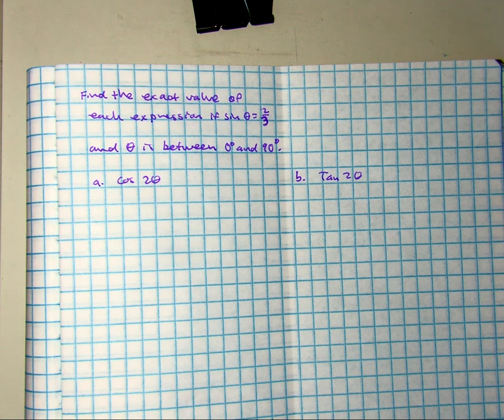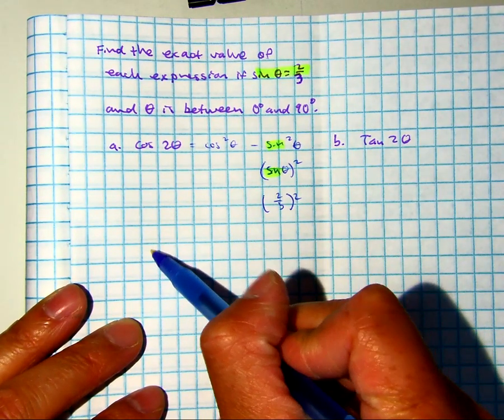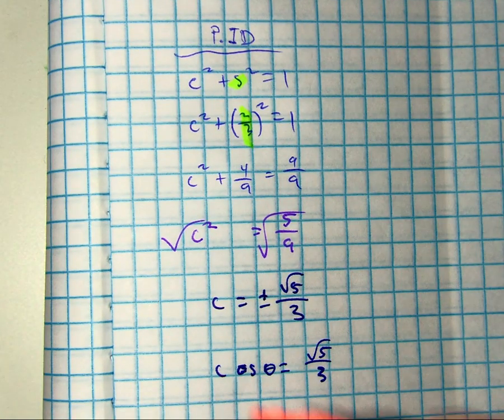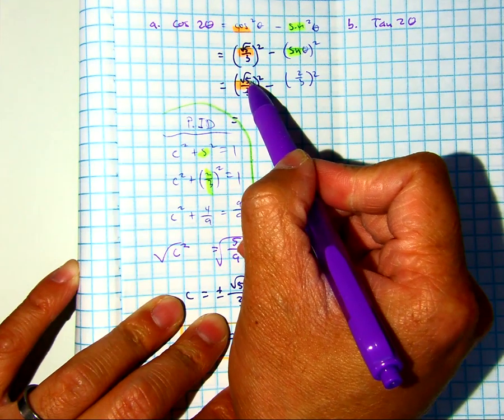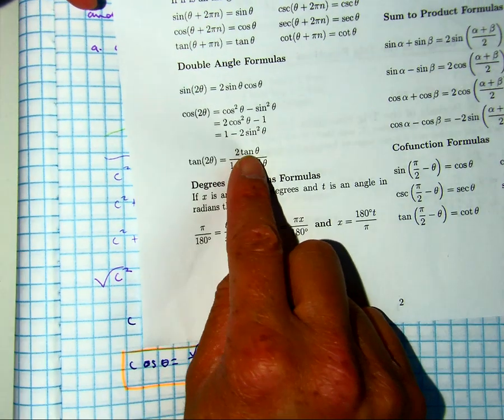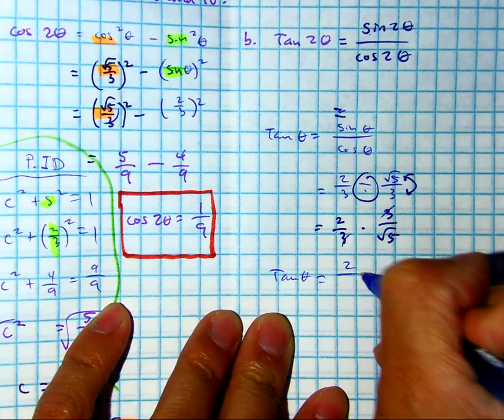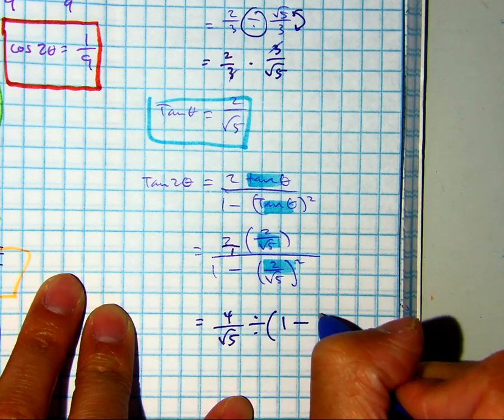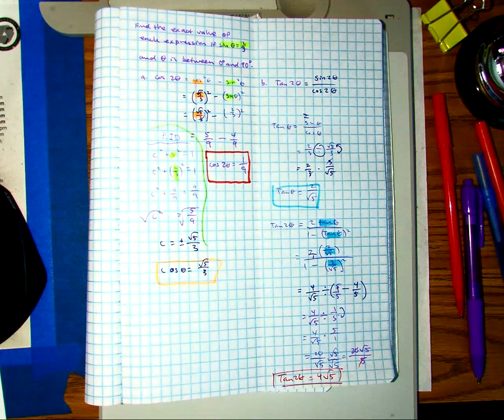double angle identity example B